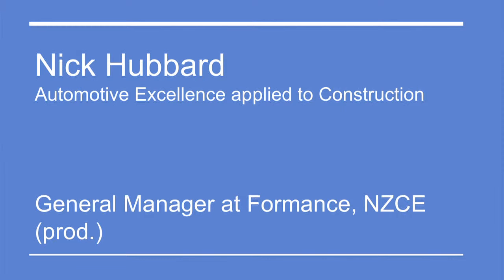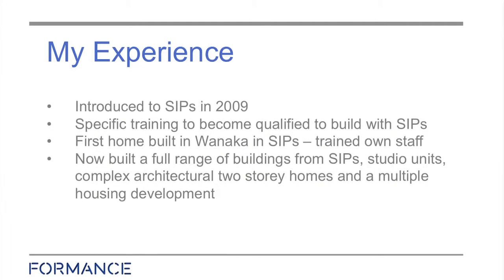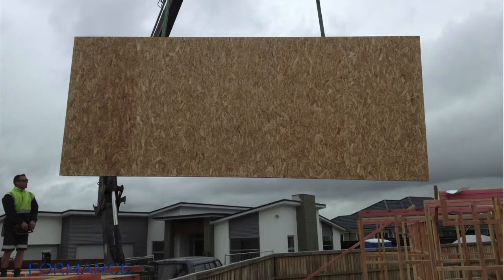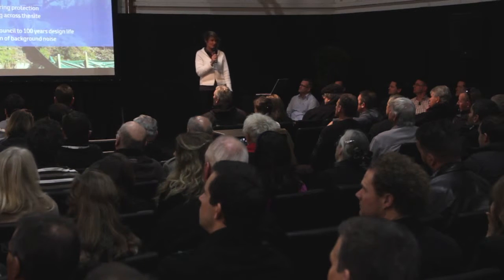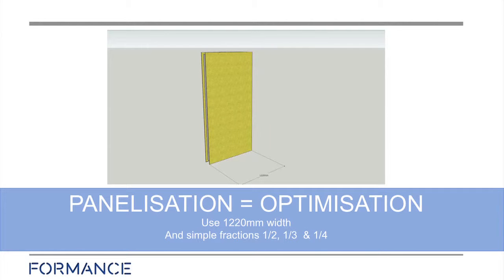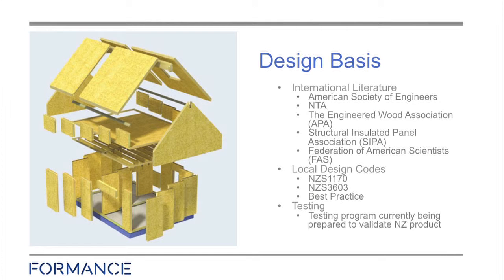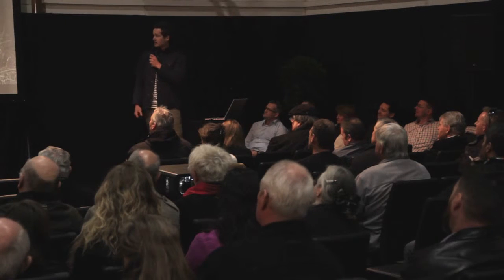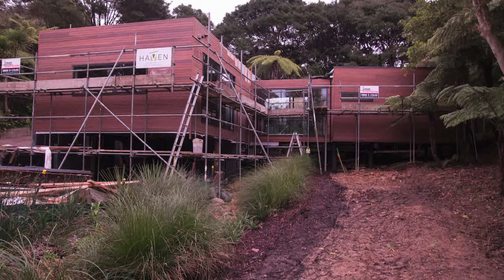Formance Full Presentation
Get the Complete Guide to Structural Insulated Panels (SIPs) by clicking
For more information about Formance Structural Insulated Panels (SIPs) in New Zealand,